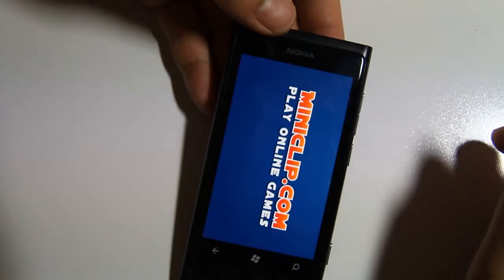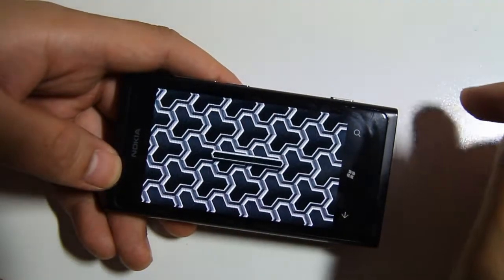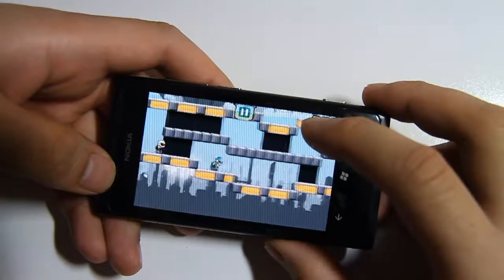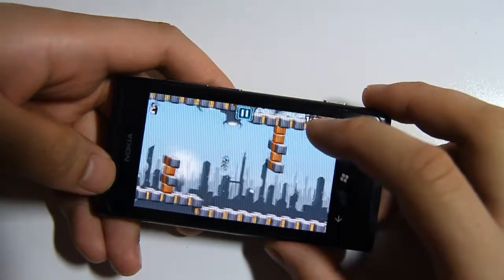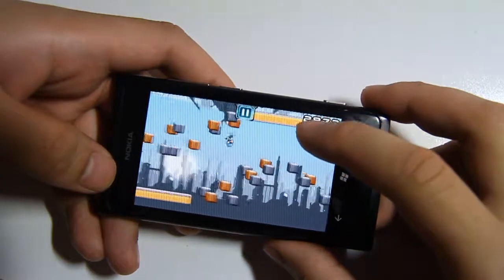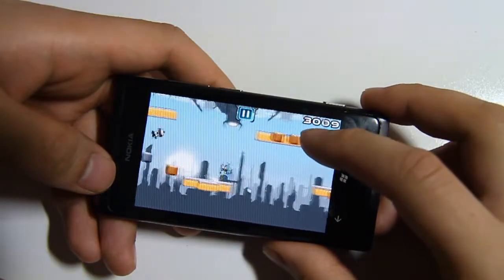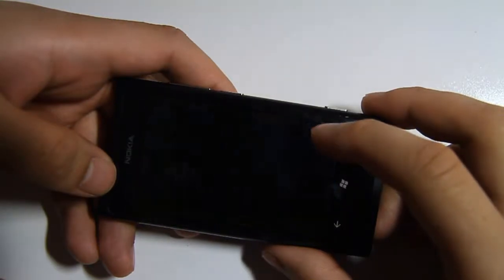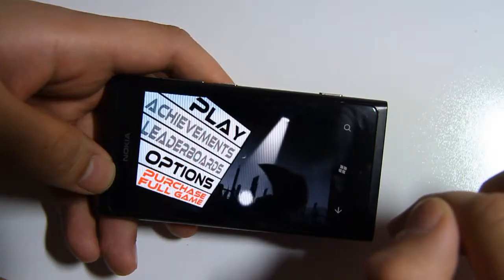Lumiappaday #144: Gravity Guy demoed on the Nokia Lumia 800 XboxLive